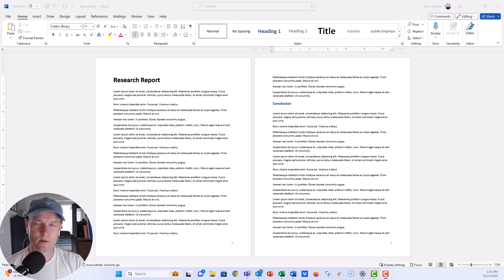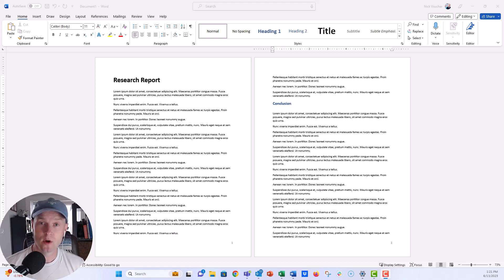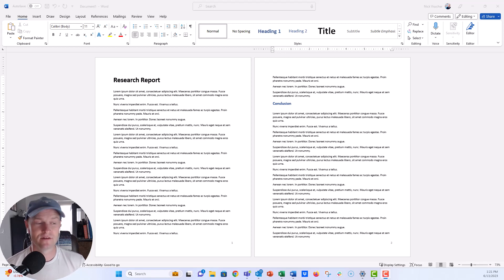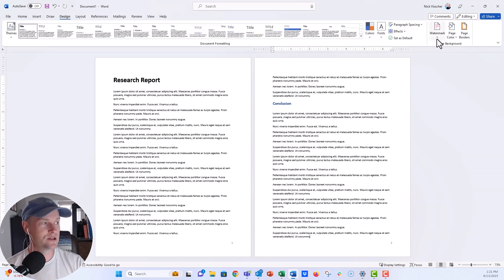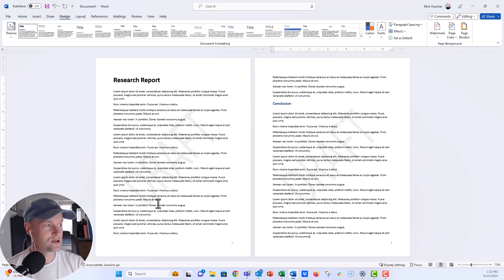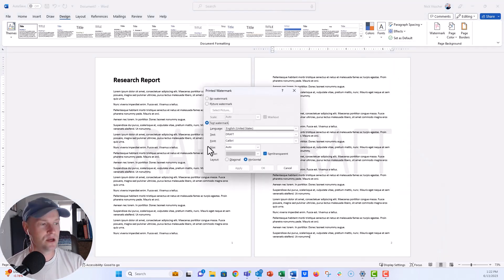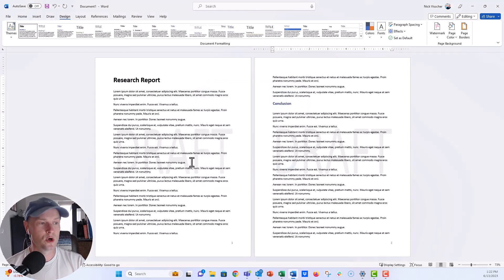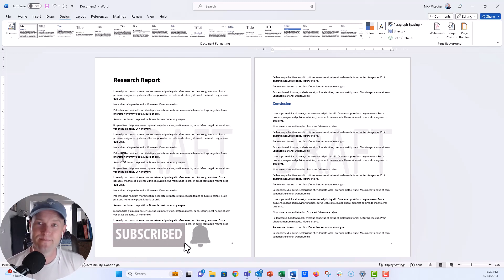How to Add a DRAFT Watermark to Microsoft Word Docs 🔥[WORD TIPS]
In this step-by-step tutorial you'll learn how to add a "DRAFT" watermark to every page of your Microsoft Word report. Just head to the Design tab on the ribbon and click on the Watermark menu to get a range of options you can customize.